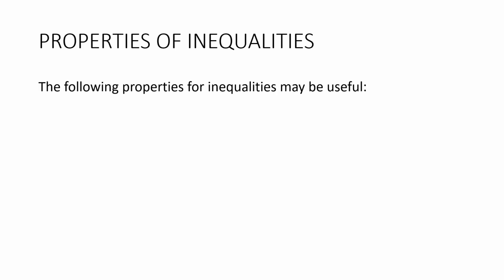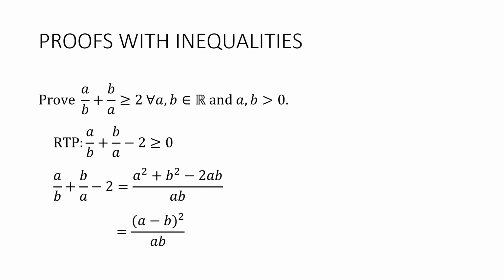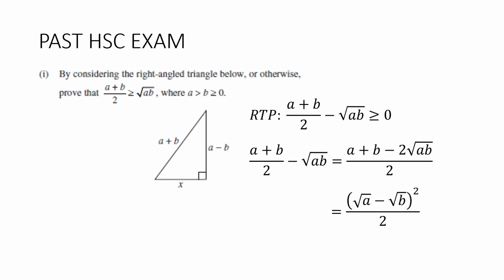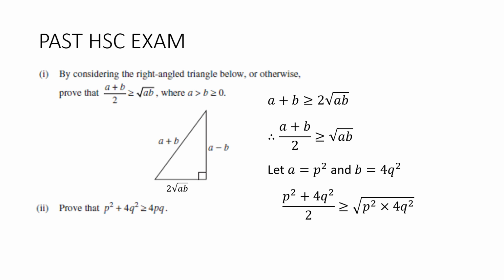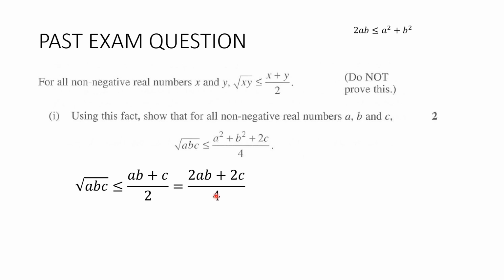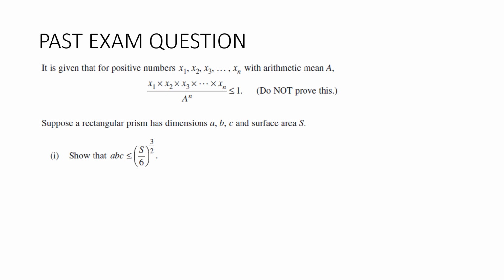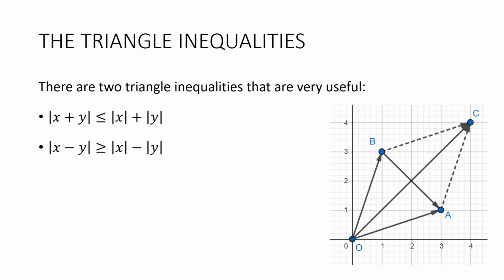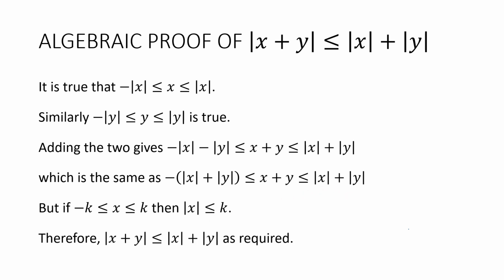4 - Proof with Inequalities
This is the fourth in a series of videos for the Extension 2 topic of Proof.
TIMESTAMPS
9:06 AM-GM Inequality
15:53 Triangle Inequalities